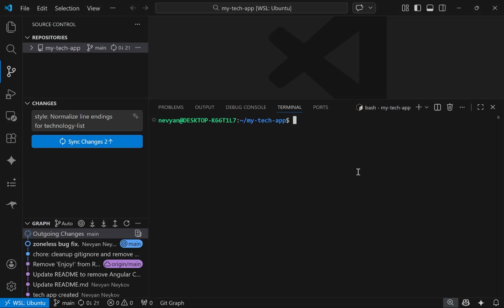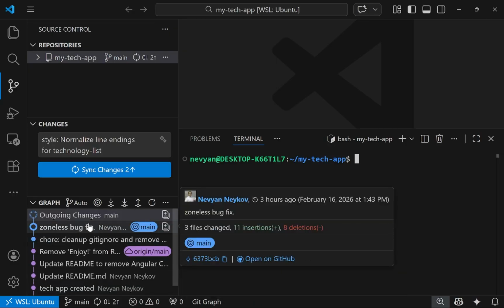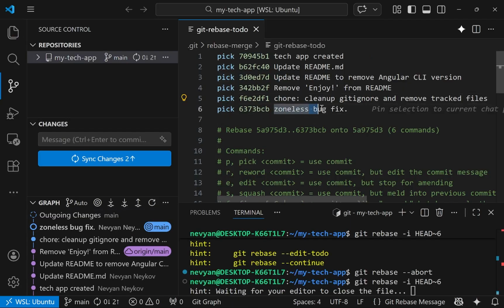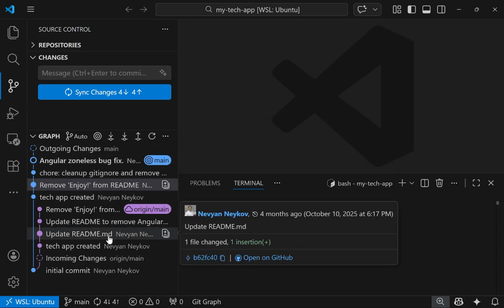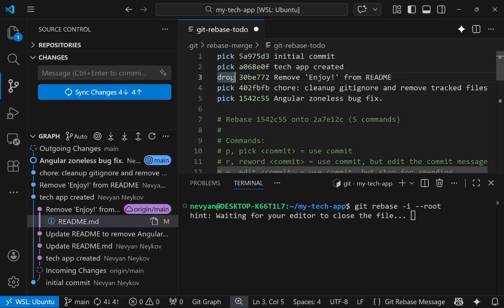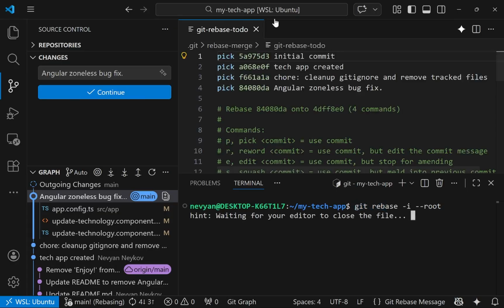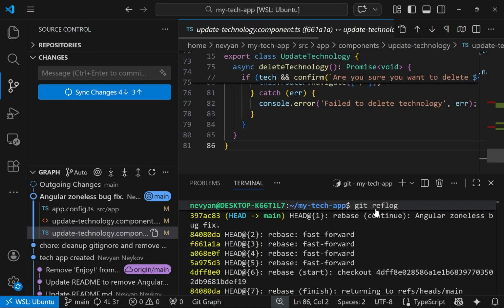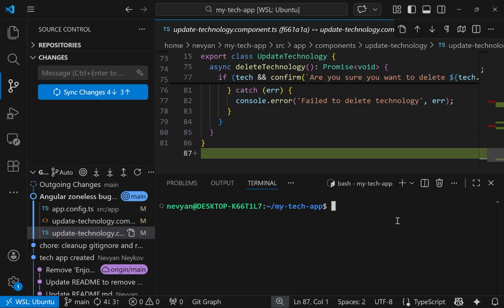Stop Making Messy PRs! Master Git Interactive Rebase.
Don't let a "dirty" commit history ruin your reputation. This is the ultimate guide to Git Interactive Rebase. I’ll show you how to use the interactive rebae to fixup, edit, delete and reword your way to a cleaner repository. On top we'll fix merge conflict and see how to undo after a rebase !